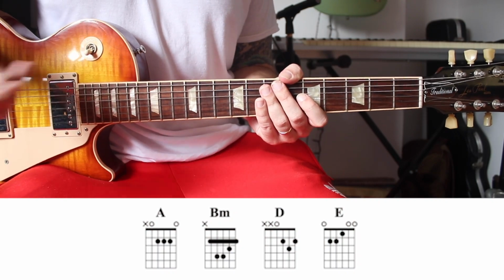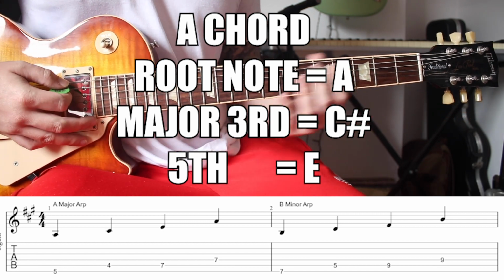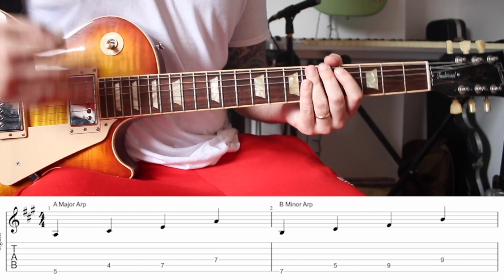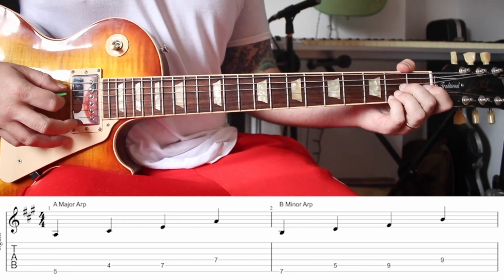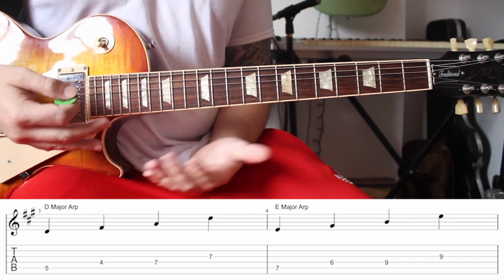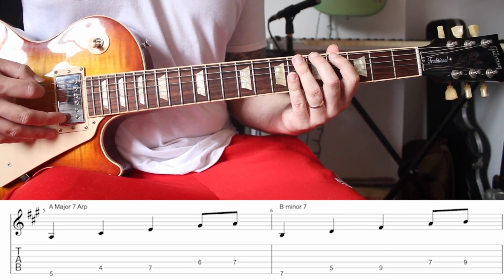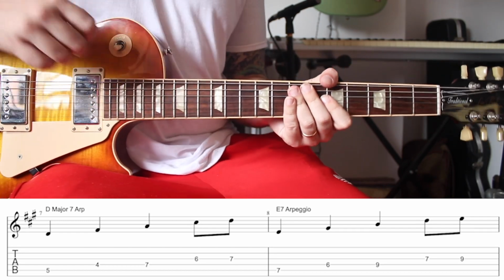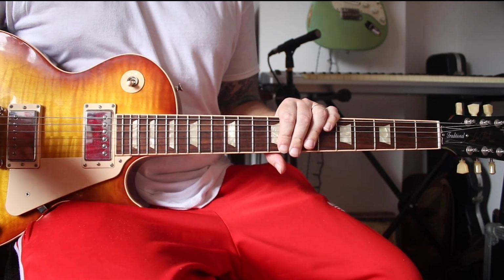Arpeggios for Beginner Guitar Players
An arpeggio is playing the notes of a chord individually instead of all at the same time. Today we are going to learn how to play arpeggios on the guitar. A lot of people have the conception that an arpeggio is simply fingerpicking, and while fingerpicking is a type of arpeggio, there is much more to the concept that simply this. You can also take the notes and play them in melodic lines across the fret board, almost like you are playing a scale, but you are sticking to only the notes in a chord. You can use this concept for soloing, rhythm, to create riffs, you can use it as the 2nd guitar in the jam, you can use it to create an intro to a song you are strumming and in addition to all these guitar exercises, soloing and song writing tools, you can also use them as great vocal exercises. They are even more valuable when you consider that the notes that a singer will be singing over a chord will center around the chord tones, and being able to sing them in pitch will make all of your singing much better.

To learn the concept we are going to take a basic four bar exercise in the key of A. A, Bm, D and E, one measure each, and we are going to strum through them with a basic strum pattern just to establish the harmony that we are working with. After I will show you how to turn each of those chords into a simple and basic arpeggio for beginners and then we will put them into a progression.

After we go through that we will add the 7th extensions, making the progression Amaj7 - Bm7 - Dmaj7 - E7 and we will take a look at those arpeggios, which starts into an area of pre intermediate. These arpeggios are based on the G and E shapes in the C A G E D system, each of the 5 has its own arpeggio shape covering all 6 strings so there is still a lot more to be learned, but this is a great place to start.

Once you have learned how to play this particular chord progression the next step is for you to take a chord progression that you are familiar with and take what you now about arpeggios and play your very own arpeggio based rhythm! When choosing a rhythm you can play any note at any time in the arpeggio, I usually look to the strum pattern to try and create something in a similar time structure.